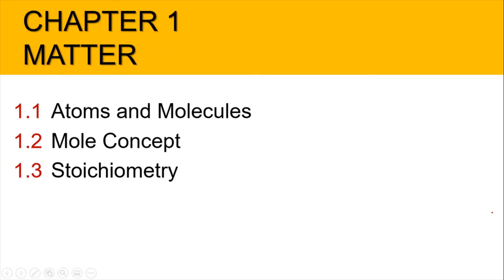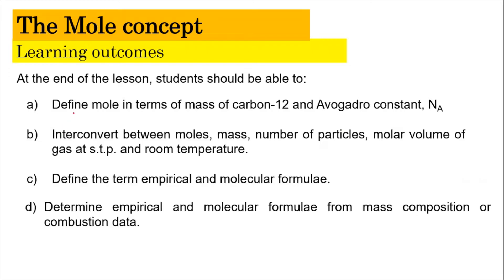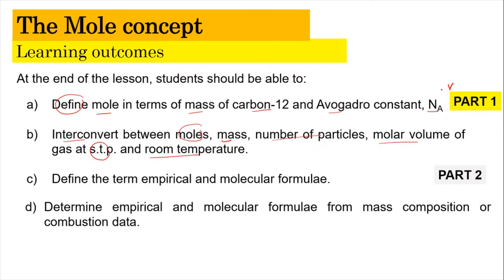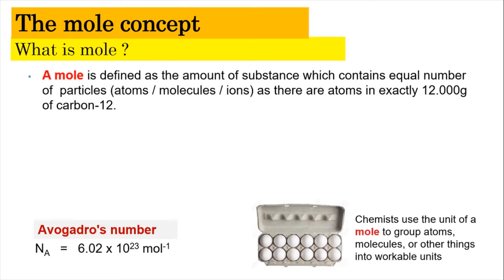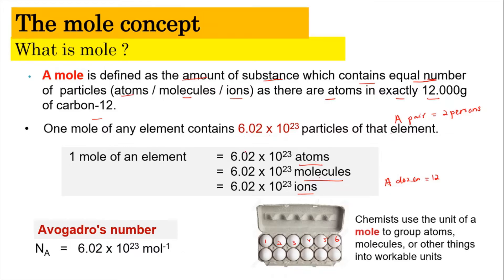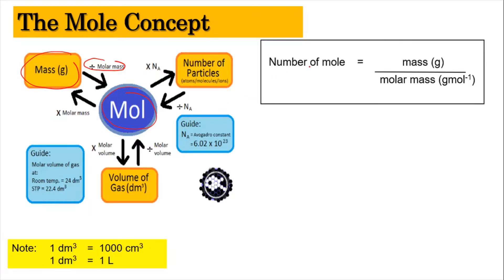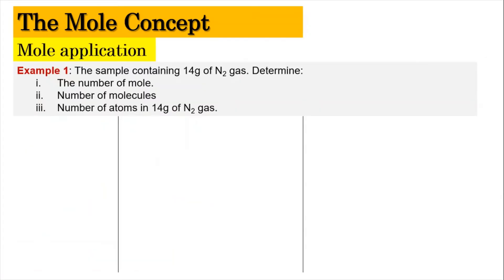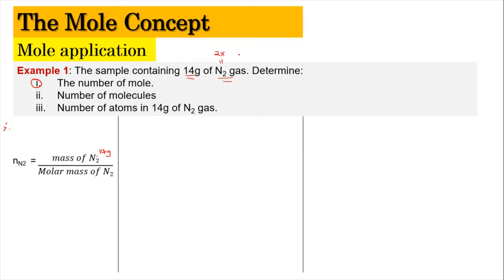1.2 PART 1- The Mole Concept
TIMELINE
0:00 - Introduction & Overview
0:55 - What is mole?
2:40 - Interconversion of Mole
4:45 - Example 1
9:10 - Example 2